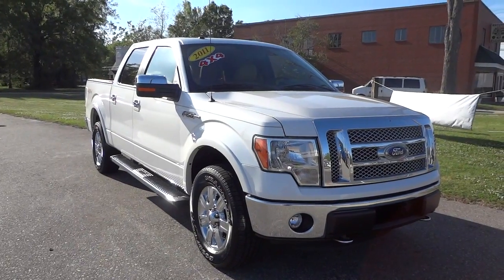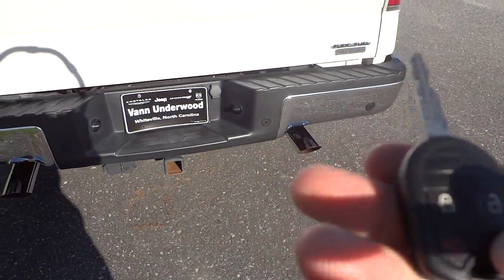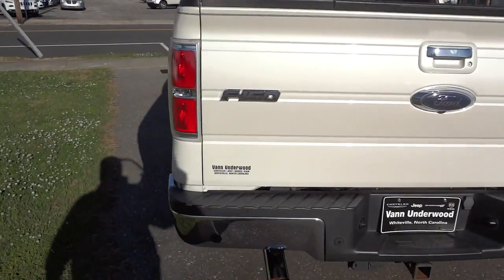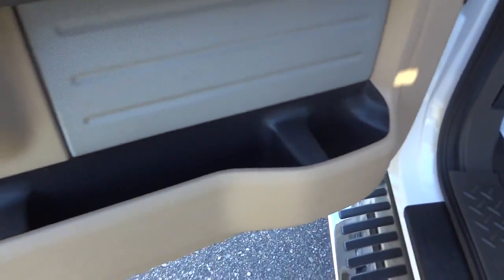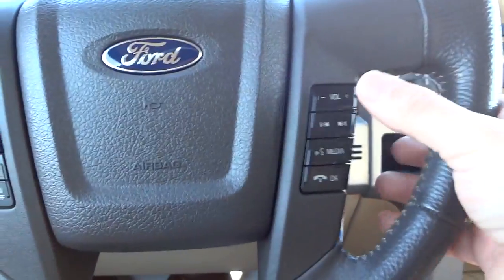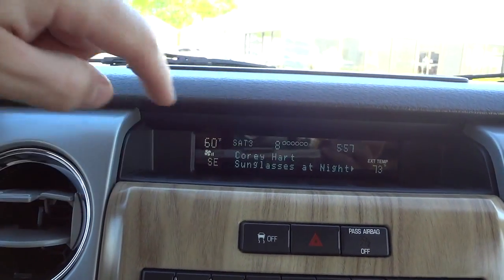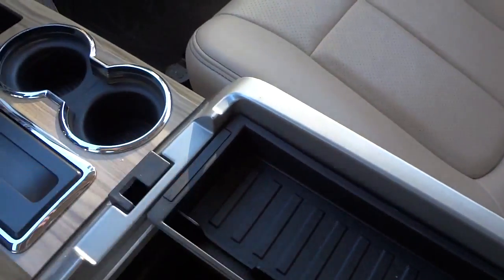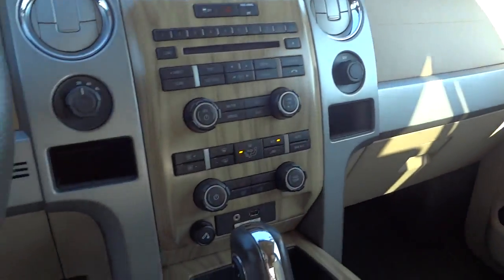👉 Ford Truck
Mike Durland
Vann Underwood Dodge in Whiteville NC

Convenience
Air conditioning with dual zone climate controlAdjustable pedals - PowerAudio controls on steering wheelCruise controlTilt and telescopic steering wheelClock - In-radio displayCompassExternal temperature displayTachometerTrip computerPower door locksMemory settings for 2 driversDriver memory seatsAuto-dimming mirrors - Electrochromatic, driver onlyPower heated mirrorsBluetoothVideo Monitor Location - FrontPower windows with 1 one-touchRear defogger
Exterior
Chrome grillTrailer hitchPickup Bed Type - RegularIntermittent window wipersPrivacy/tinted glass
Interior
Heated drivers seat8-way power adjustable drivers seatHeated passenger seat8-way power adjustable passenger seatSplit-bench rear seatsClimate controlled - Driver and passenger heated-cushion, driver and passenger heated-seatbackLeather seats
Safety
4-wheel ABS brakesHead airbags - Curtain 1st and 2nd rowPassenger AirbagFront fog/driving lightsDusk sensing headlightsSignal mirrors - Turn signal in mirrorsStability control - Stability control with anti-rollTraction control - ABS and driveline
Technical
4WD Type - Part-timeBed Length - 66.0 "4 DoorsFour-wheel driveAutomatic Transmission Music by Karl Casey